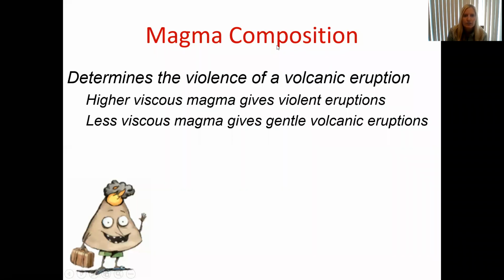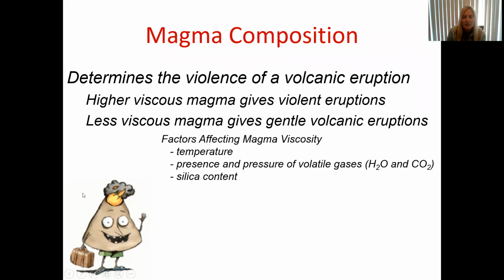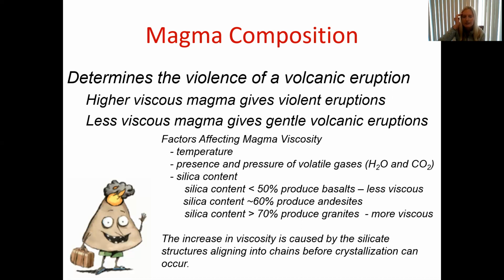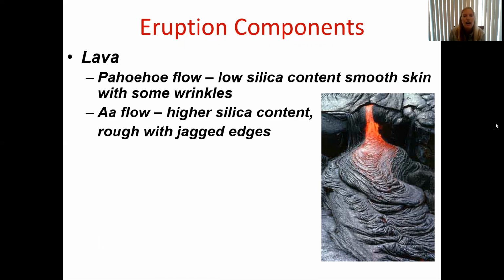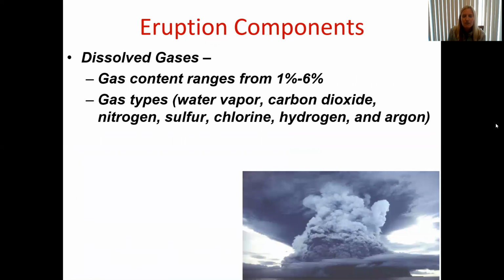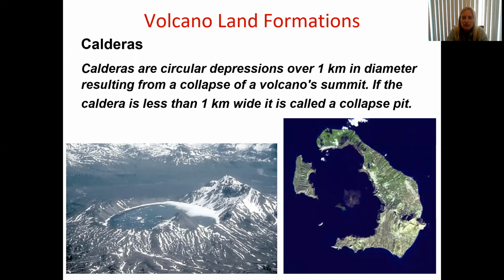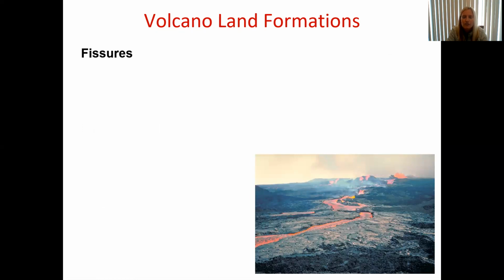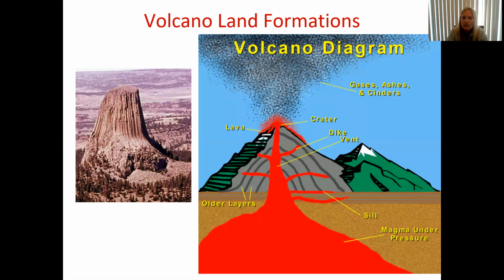Stratton Volcano Notes Part 1